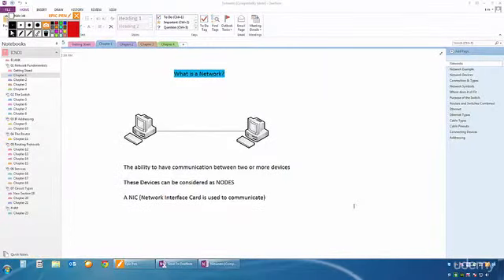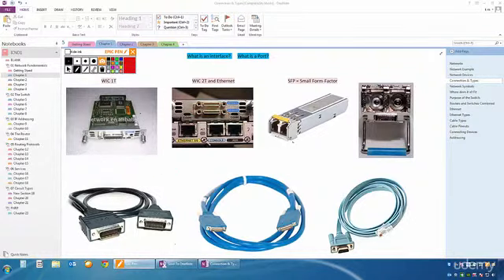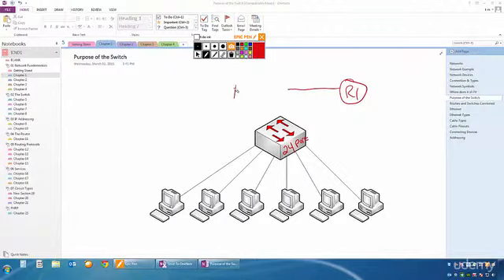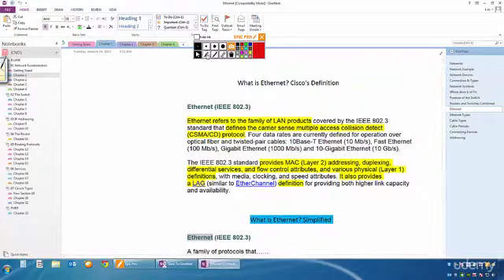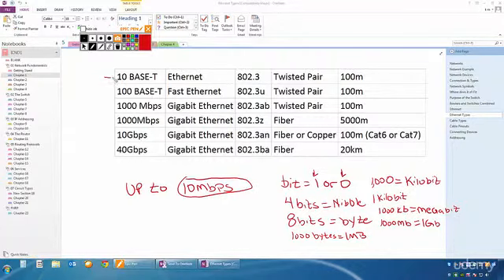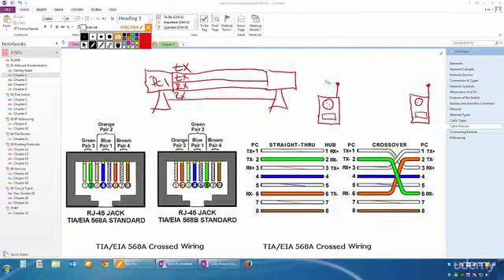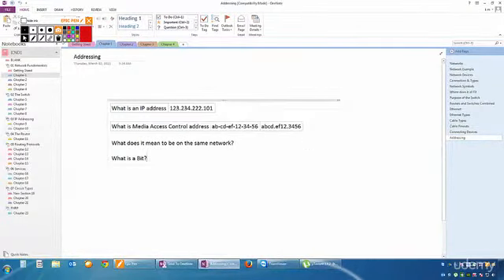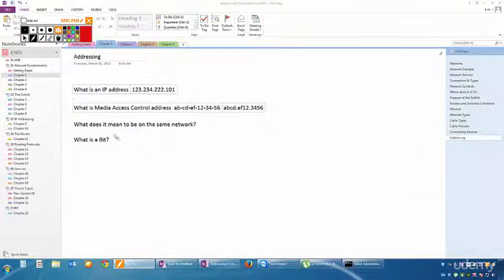Cisco CCNA Network Fundamentals Chapter 1